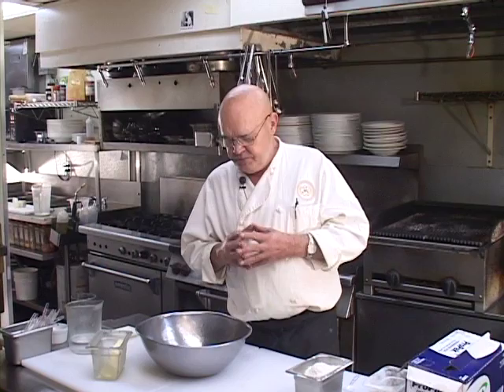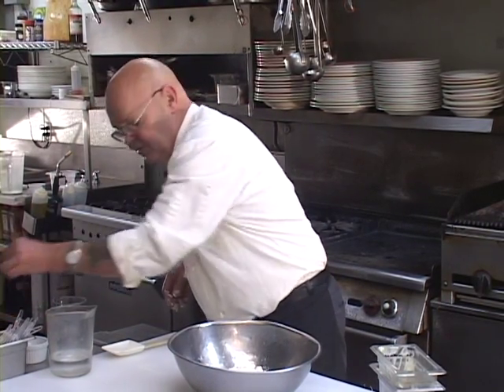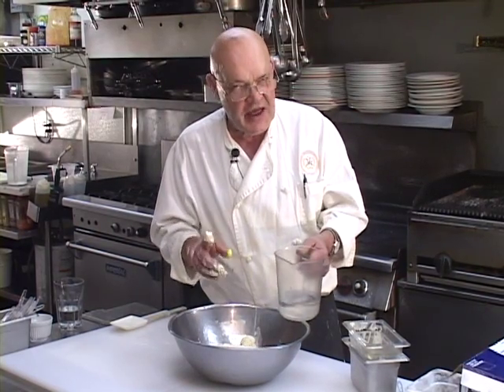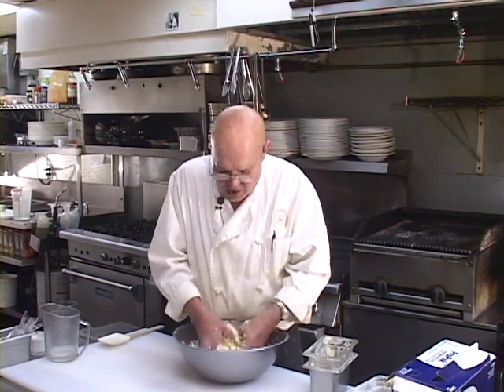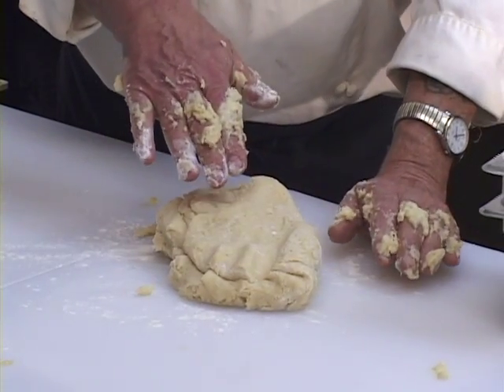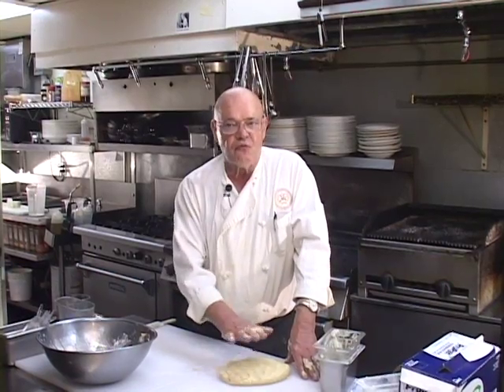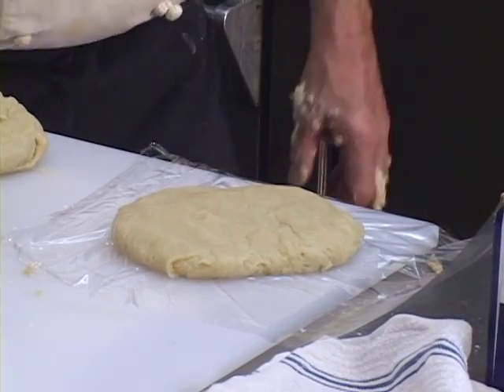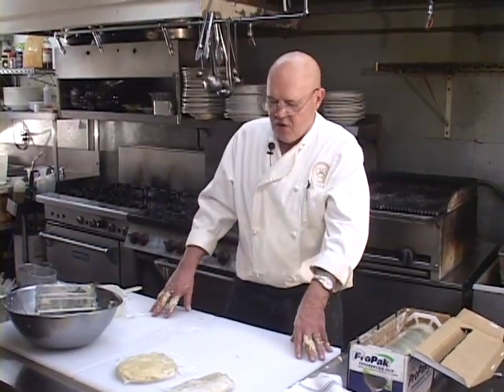Fine Lining Pastry (pate a foncer fine)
For Pies, Tarts and Pastry Encased Preparations - This video offers you knowledge of a traditional dough that can be used for many different sweet or savory preparations.  What sets it apart from "French pie or tart dough" is that it also lends itself to being used for encasing raw or semi cooked foods that are to be baked.  It also can be baked raw within a pie or tart form that is filled with food and still provides completely cooked dough upon the completion of the cooking process.  Most other dough's require some amount of par baking before being filled and finished in an oven.